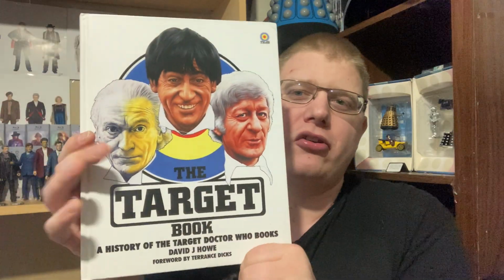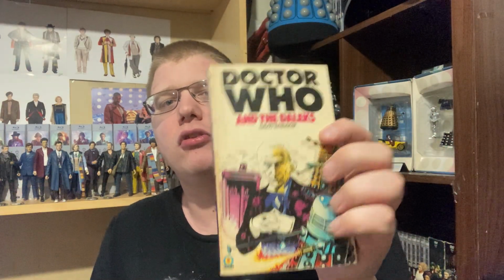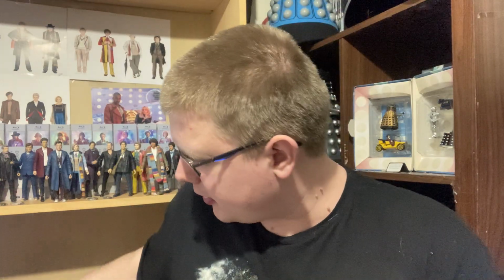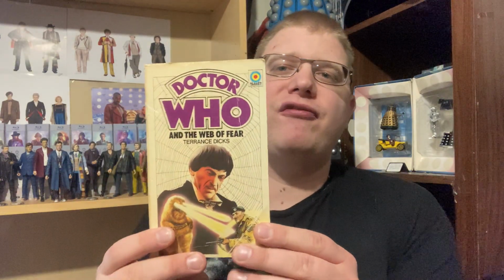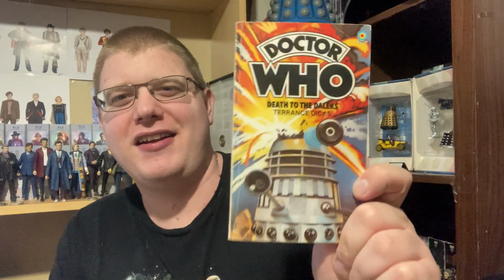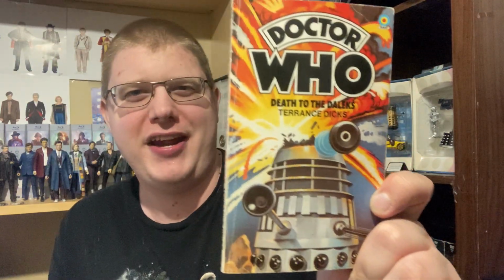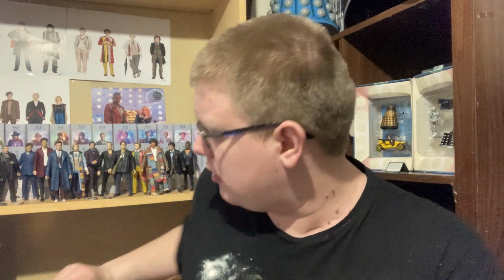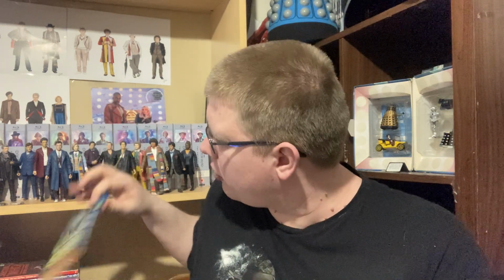My Doctor Who Target Book collection 23/2/2024